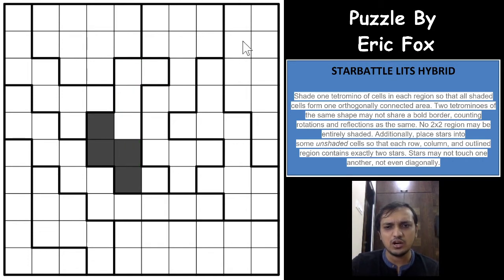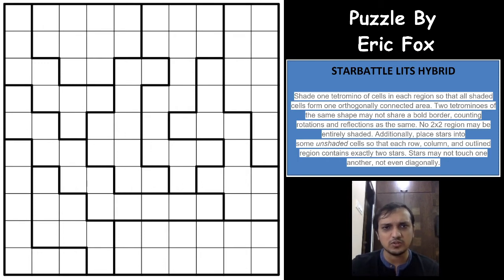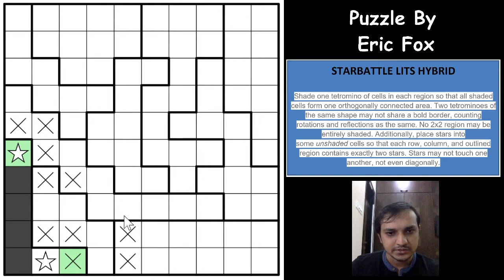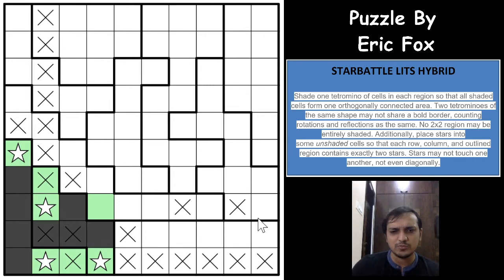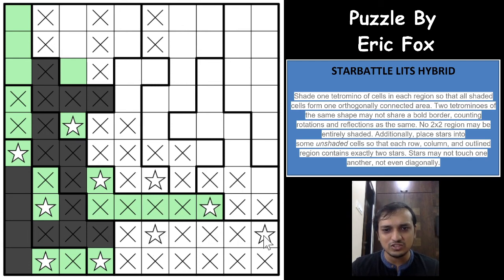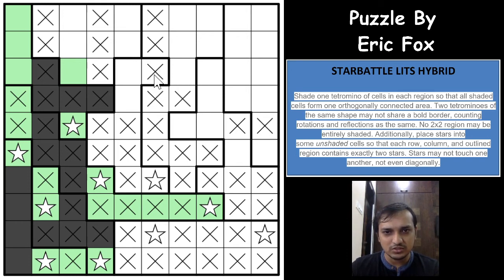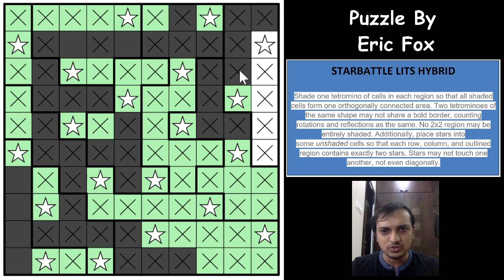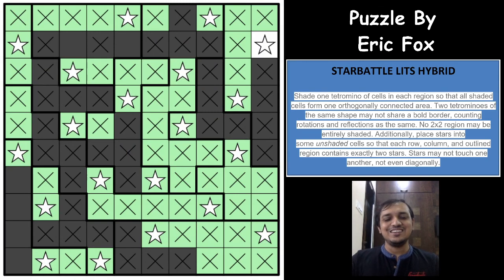Can A better Starbattle Lits Hybrid puzzle be constructed?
This Hybrid Puzzle By Eric fox will confuse you with what logic to apply and where to apply. Can you solve it logically. Do check the video.

Shade one tetromino of cells in each region so that all shaded cells form one orthogonally connected area. Two tetrominoes of the same shape may not share a bold border, counting rotations and reflections as the same. No 2x2 region may be entirely shaded. Additionally, place stars into some unshaded cells so that each row, column, and outlined region contains exactly two stars. Stars may not touch one another, not even diagonally.

This video covers a Star Battle LITS Hybrid Puzzle. Video is taken by Ashish kumar one of the finest Authors for both Sudoku and puzzles. He has authored many international championships including World Sudoku and Puzzle Championship.